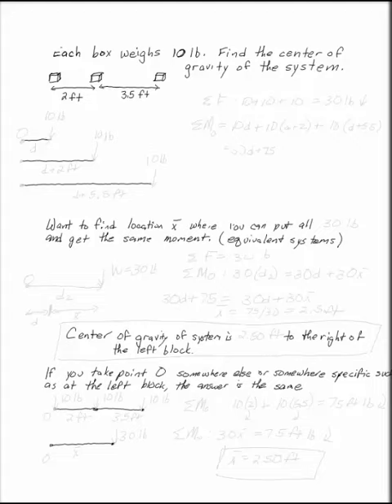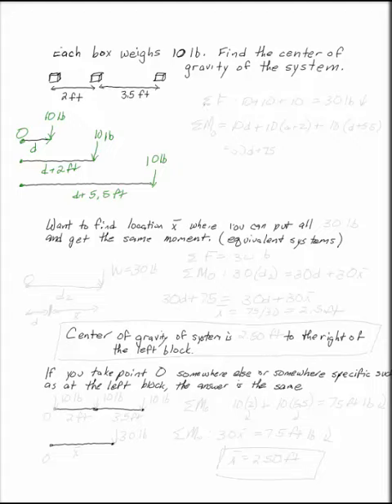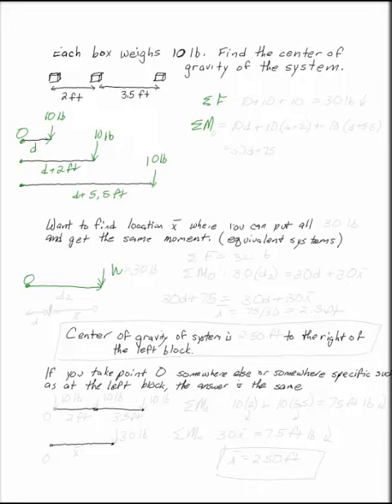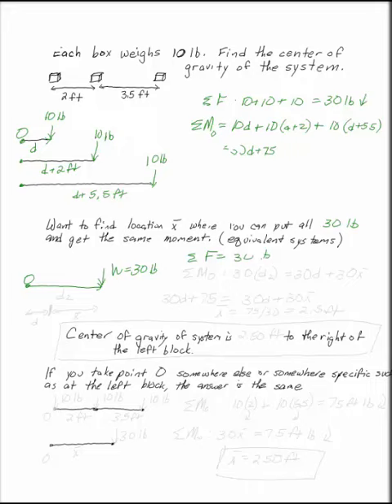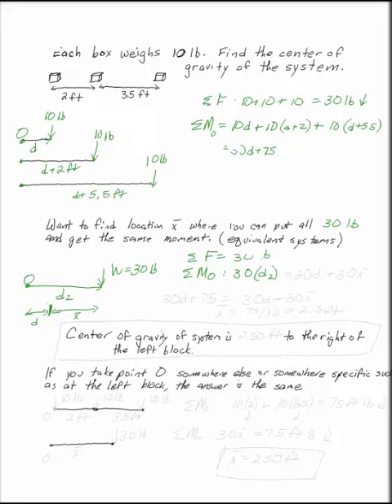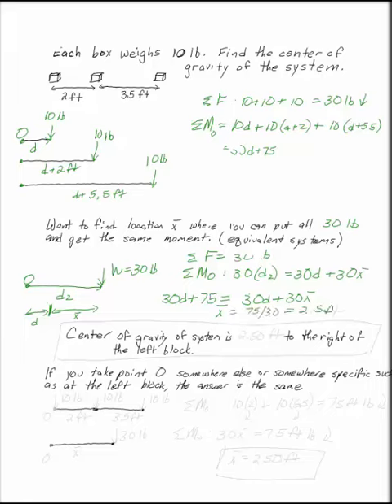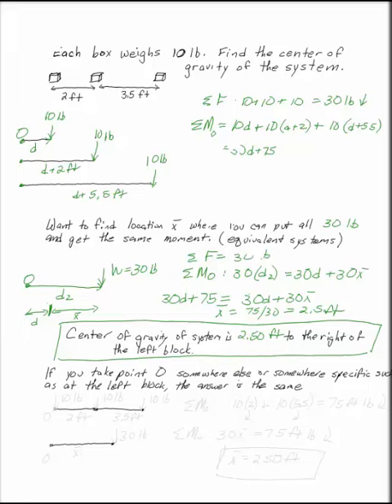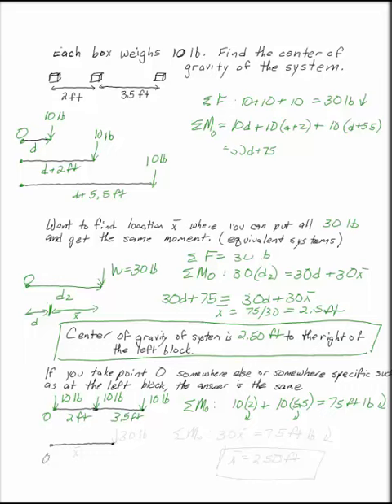Center of Gravity with Discrete Masses